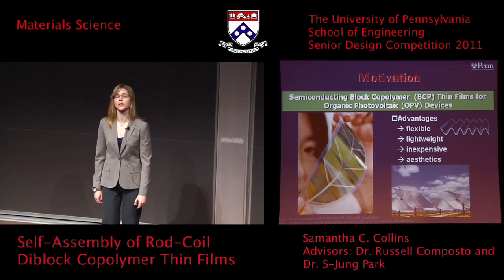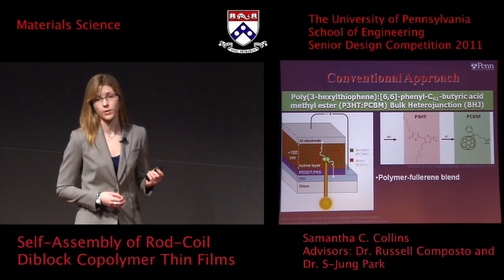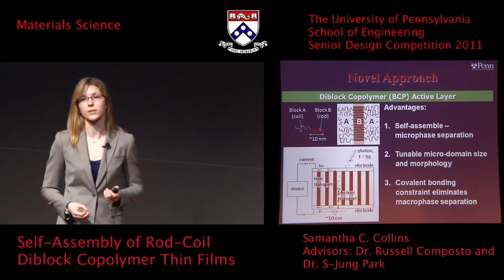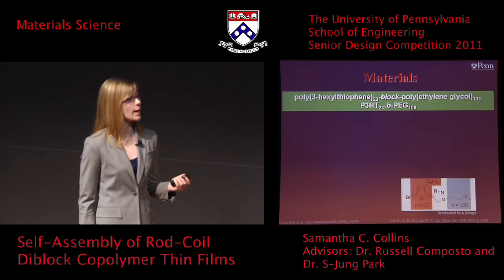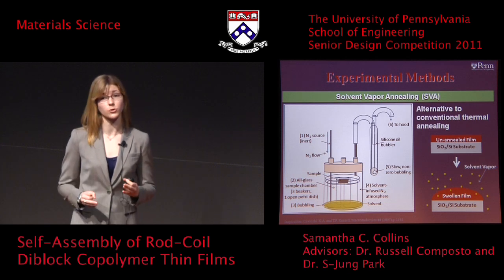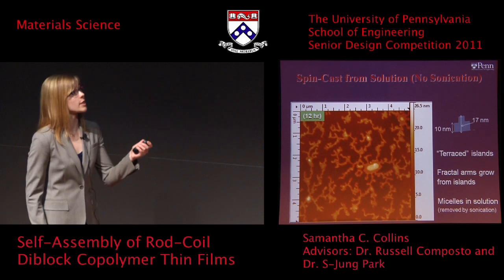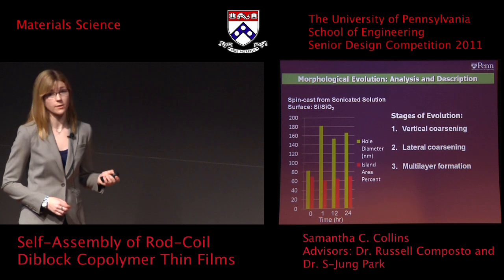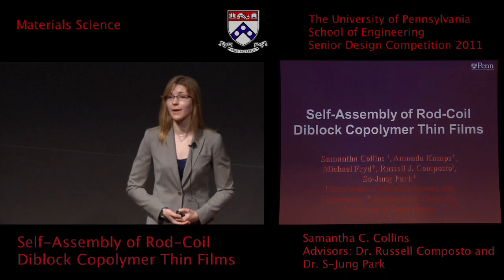Senior Design 2011: Self-Assembly of Rod-Coil Diblock Copolymer Thin Films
Student: Samantha C. Collins
Advisors: Dr. Russell  Composto and Dr. So-Jung Park
Department of Materials Science and Engineering